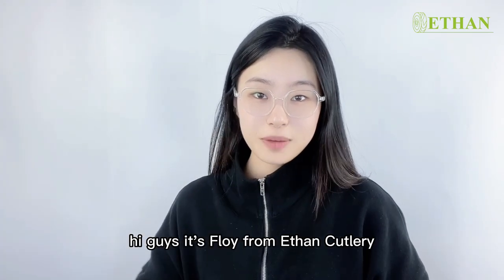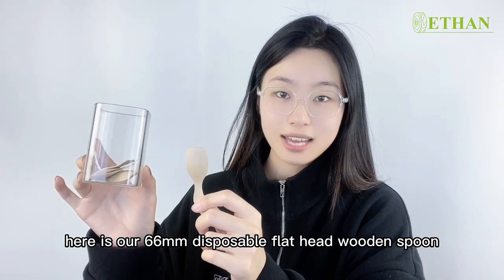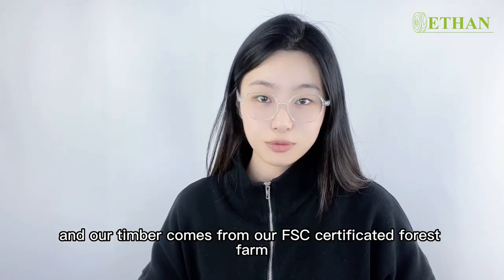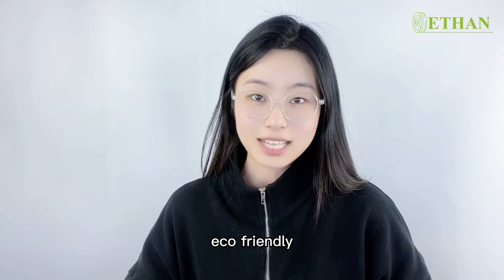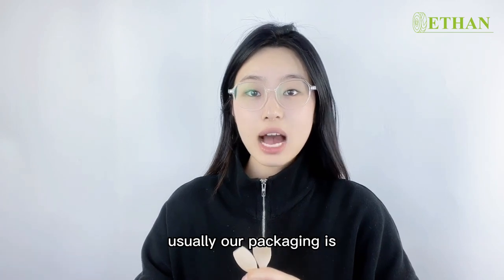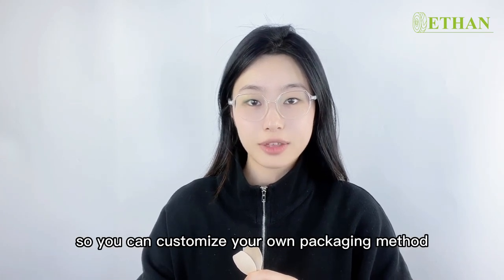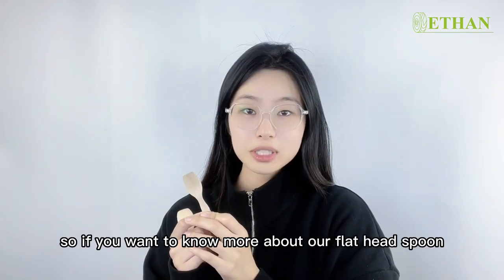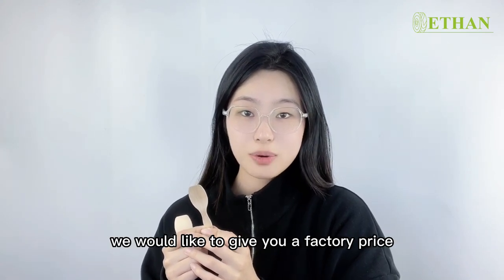2.59 Inch Small Mini Cute Convenient Environment Friendly Flat Head Wooden Spoon Cutlery (66mm)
Ethan is a manufacturer of biodegradable cutlery .We can not only produce traditional tableware,but also customize the shape and size.

22 years of production experience.Our products include wood disposable cutlery, bamboo disposable cutlery, coffee stirrer, ice cream stick, tongue depressor, disposable plate, chopsticks, Japanese cooking wooden cup, wooden boat and wooden cone, bamboo sticks and so on.We accept customization requirements on product size, logo, package.

Our timber wood originates from Ethan's own forest farm and has multiple certificates such as FSC certification and CE certification, ensuring that each piece of wood is a legitimate environmental protection source. Excellent wood sources ensure that Ethan's cutlery is food grade inspection standards and chemical free.